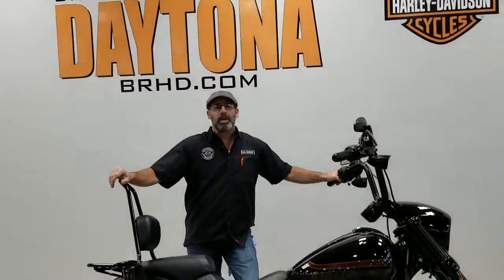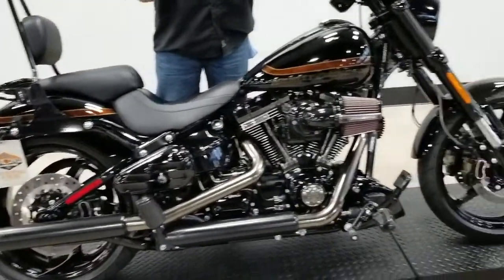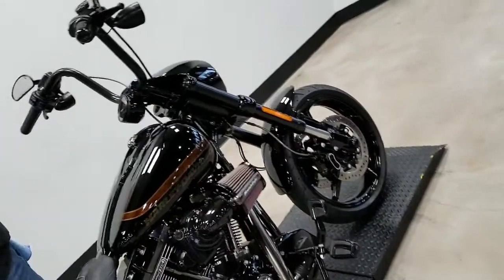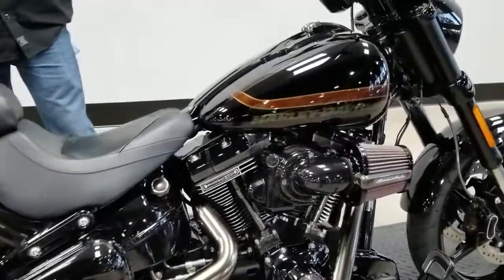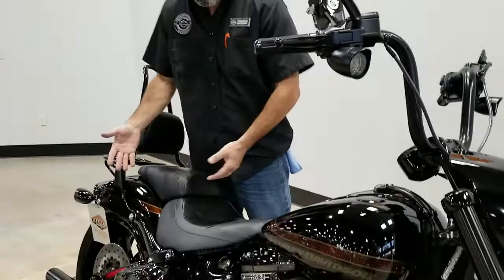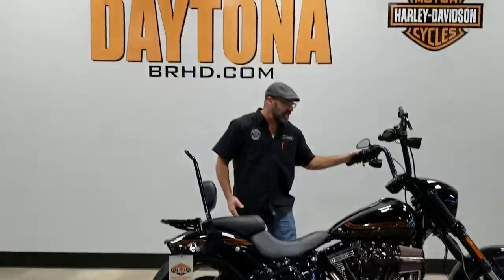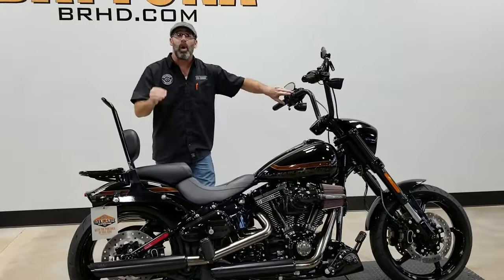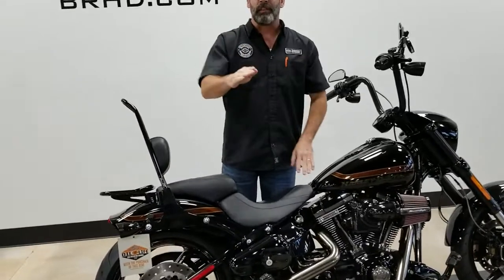Used Bike Spotlight - 2017 Harley-Davidson® FXSE - CVO™ Pro Street Breakout®